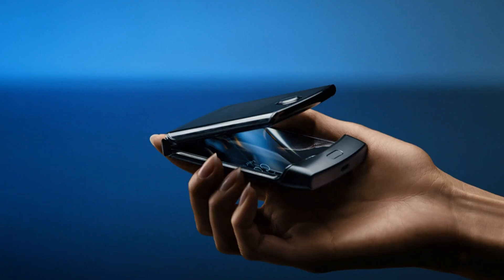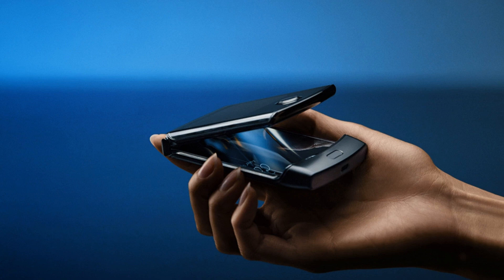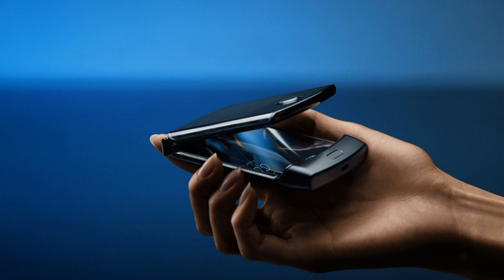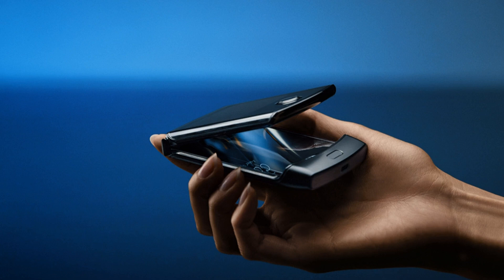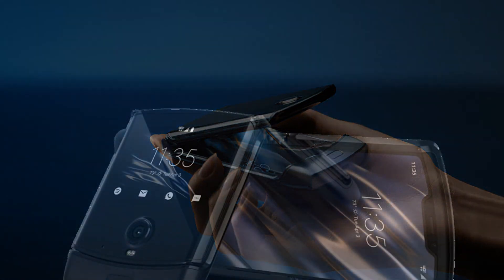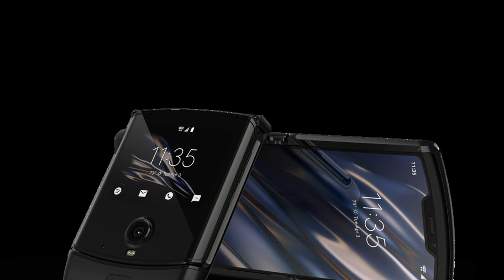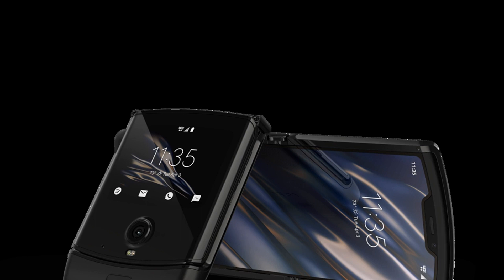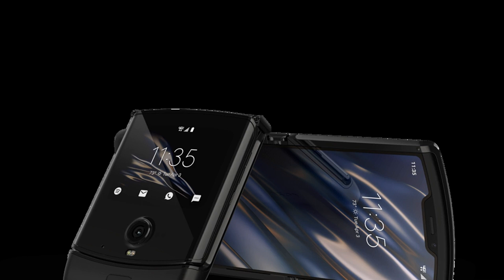Motorola throws back to the future with a foldable Razr reboot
The rebirth of the Razr has been rumored for several months now. And honestly, such a product is a bit of a no-brainer. The Lenovo-owned company is embracing the burgeoning (if sputtering) world of foldables with the return of one of its most iconic models.

While it’s true that Motorola’s kept the Razr name alive in some form or another well into the Android era, everything that’s come since has failed to recapture the magic of the once mighty brand.

From the looks of things, however, the newly announced Razr is a lovely bit of symmetry. The product, which was announced earlier today in Los Angeles, leans into the lackluster criticism that foldables are simply a return of the once-ubiquitous clamshell design.

Motorola Razr

According to Motorola, the company has been toying around with flexible technology for some time now. Per a press release: “In 2015, a cross functional team, comprised of engineers and designers from both Motorola and Lenovo, was assembled to start thinking about how we could utilize flexible display technology.”

The device swaps the horizontal design of its best known competitor, the Samsung Galaxy Fold. The vertical form factor looks to be a match made in foldable heaven. Certainly it loses some of the uber-thin design that made the original Razr such a hit so many years back, but makes the ultra-wide (21:9) 6.2-inch screen compact enough to fit in a pocket.

As with the Galaxy Fold, there’s another a small display on the front for getting a glimpse of notifications and the like. It’s another design feature that mirrors the O.G. Razr. Predictably, the device runs Android — Android 9 (for now), to be precise.

For full throwback appeal, there’s also a “Retro Razr” mode, that mimics the original metallic button design for the bottom half of the screen. It’s a skin that does, indeed, double as a number pad, usable with Android messaging app. Motorola clearly put a lot of love into the design and it shows. If nothing else, the new Razr could go a ways toward proving that retro handsets can be more than just nostalgic novelty for bygone tech.

After the whole Samsung kerfuffle, you’d be right to question the device’s durability, though Motorola says it’s less concerned, citing an “average” smartphone timespan for the product. Only one way, to find out, I guess. Also like the Fold, price is a pretty big obstacle to any sort of mainstream adoption for this first-gen product. The Razr will run $1,499 when it launches in January of next year.